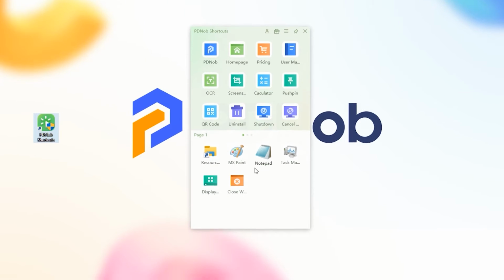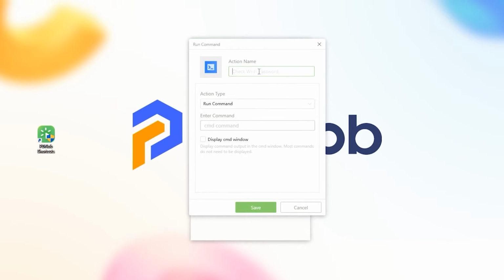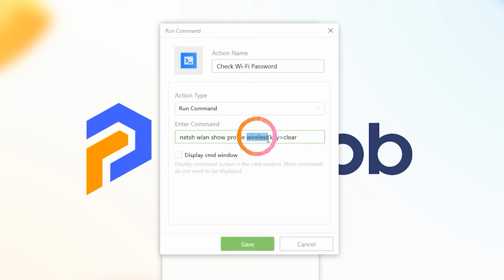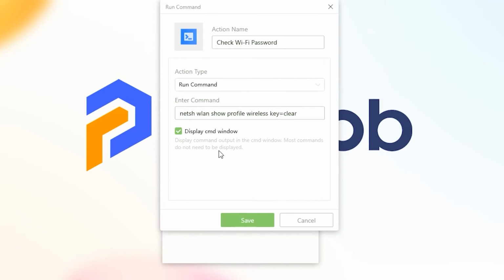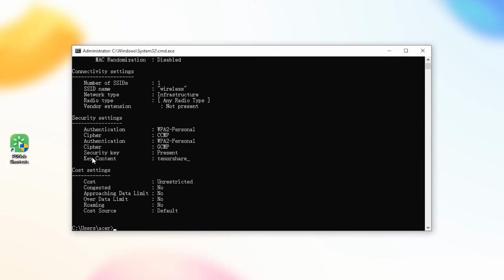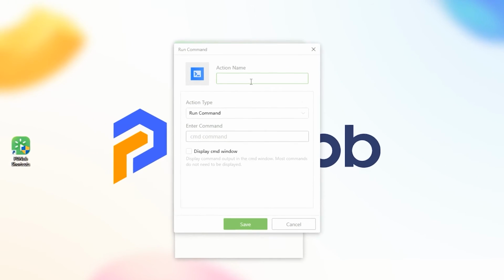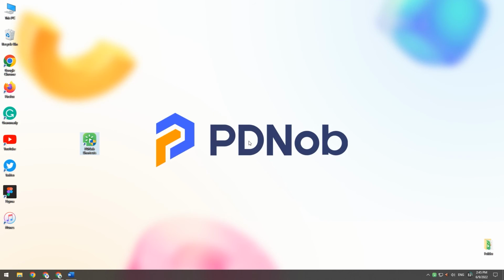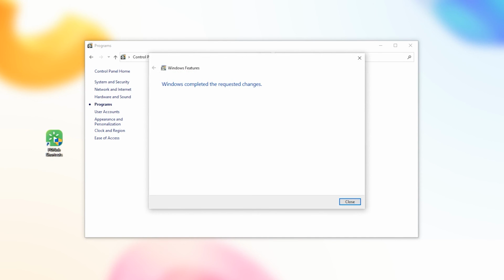[PDNob Shortcuts] How to Find Wi-Fi Password | How to See Wi-Fi Password on Windows 10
How to find Wi-Fi password on Windows 10? How to see the Wi-Fi password on Windows 10? How to show Wi-Fi Password using your PC? Tips for using PDNob shortcuts.

⏰Timestamps:
00:00 Intro
00:15 Launch PDNob shortcuts
00:25 Add Run command
00:31 Customized shortcut key operation

Check Wi-Fi Command:
netsh wlan show profile wireless key=clear
Bonus egg Command:
Telnet towel.blinkenlights.nl

Social Media